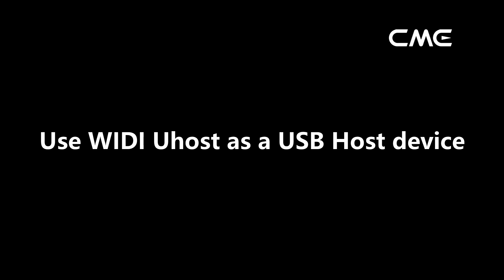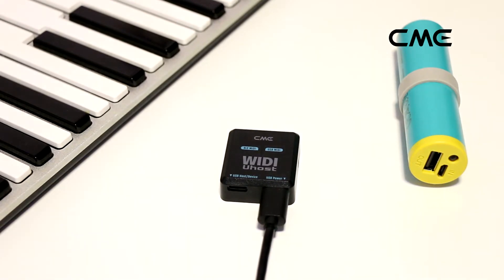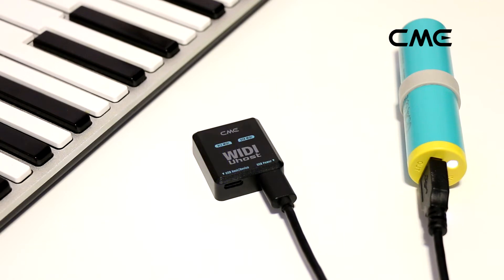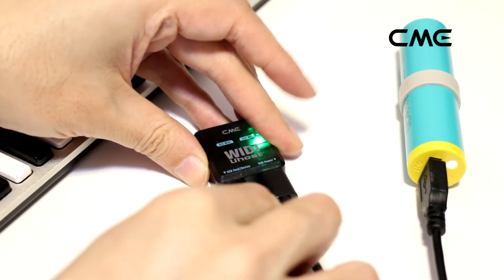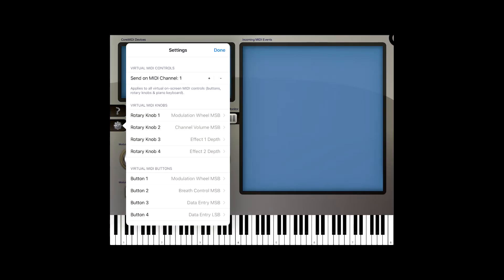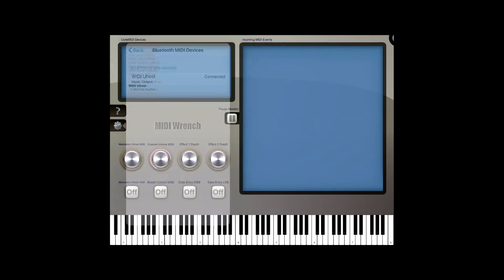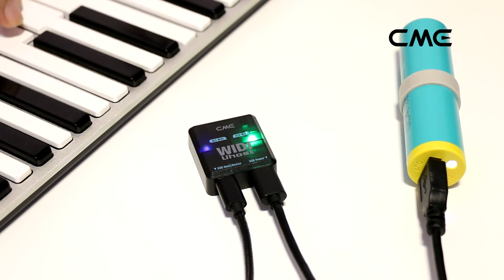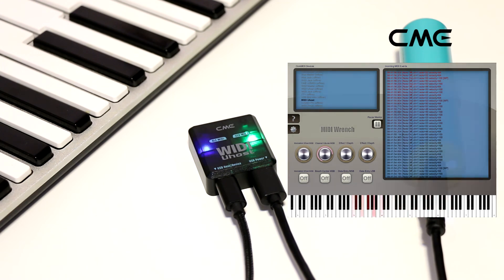Use WIDI Uhost as a USB Host device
- Insert the Type-C end of the USB cable into the USB Power port of the WIDI Uhost.
- Connect the other end of the USB cable to a standard USB power adapter or power bank to provide power to the WIDI Uhost.
- After connecting, the BLE MIDI LED indicator of the WIDI Uhost will slowly flash blue, indicating that it is waiting for a Bluetooth connection.
- Connect a plug-and-play "class compliant" USB MIDI device to the USB Host port of the WIDI Uhost using an OTG USB cable (The USB MIDI device in the video is the Xkey keyboard USB model).
- After connecting, the USB MIDI LED indicator of WIDI Uhost will be solid green.
- Connect and set up the required Bluetooth MIDI devices. The video shows an iPad running the MIDI Wrench App.
- After creating the wireless connection, the BLE MIDI LED indicator of the WIDI Uhost will turn solid blue, indicating that the Bluetooth connection is established.
- When the USB MIDI keyboard is played, the BLE MIDI LED indicator of the WIDI Uhost will flash quickly blue and send the MIDI message to the iPad.
WIDI Uhost can also receive MIDI messages from iPad.